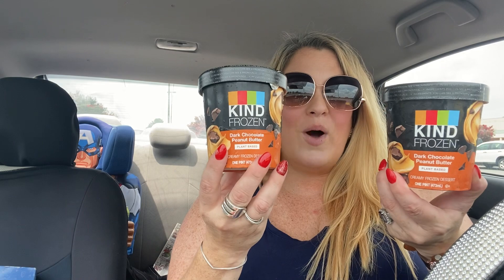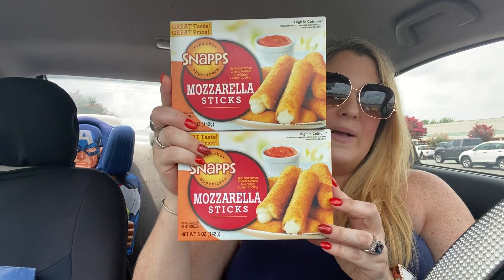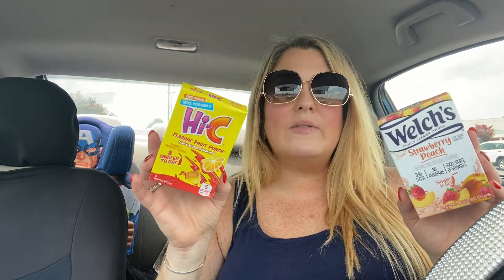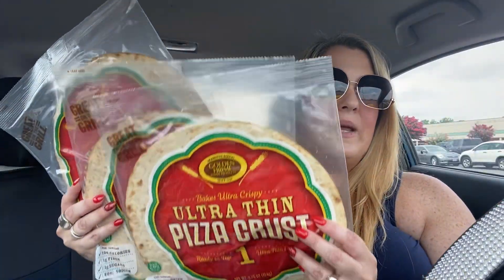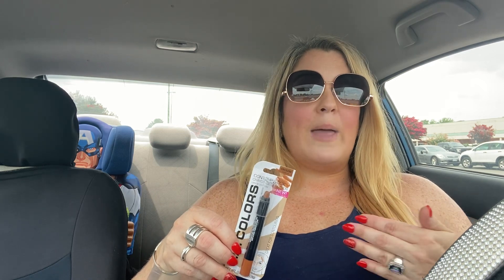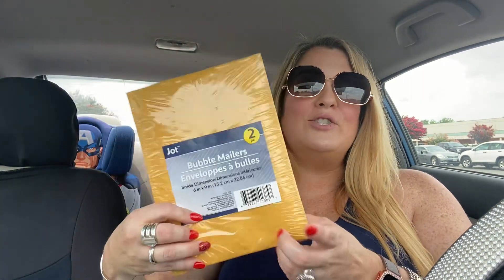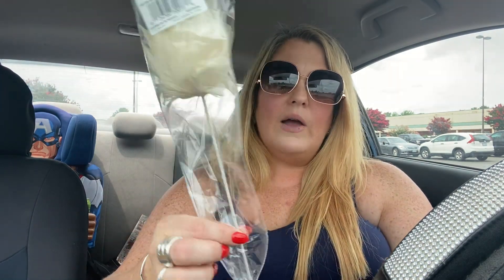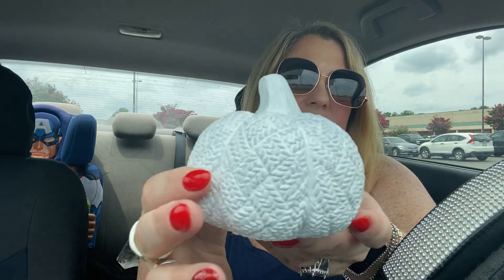Halloween, camera problems, oh my. Dollar Tree haul